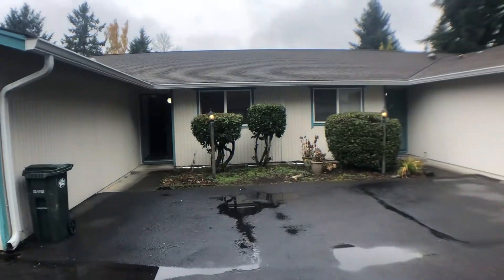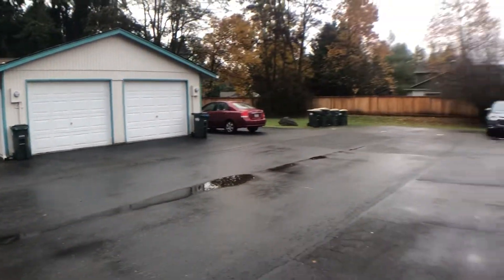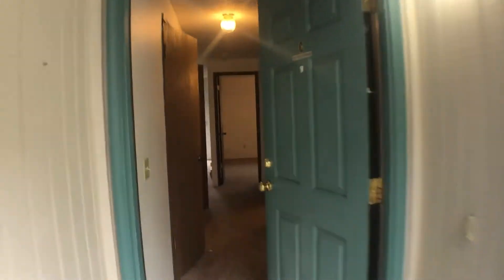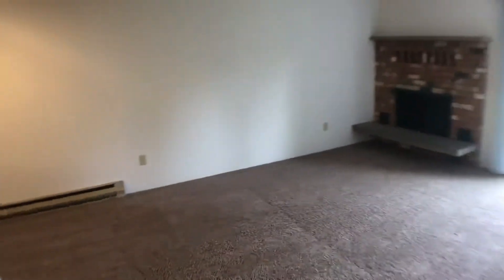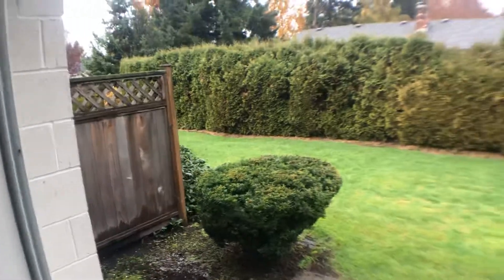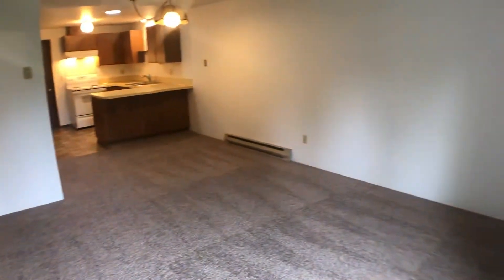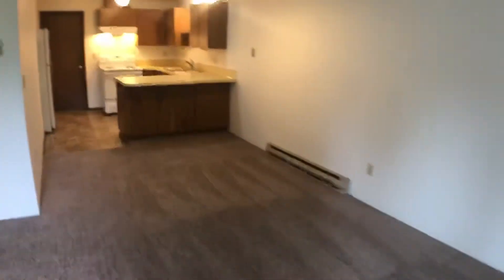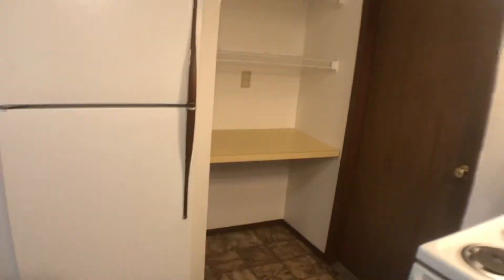Video Tour: 5105 Donovan Dr SE C, Olympia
5105 Donovan Dr SE C, Olympia